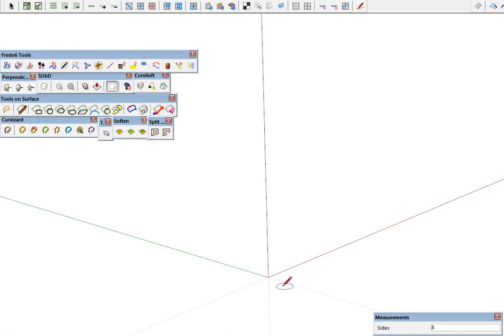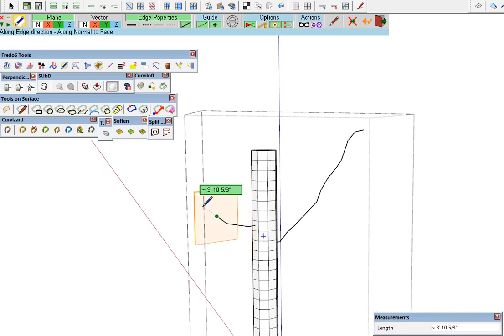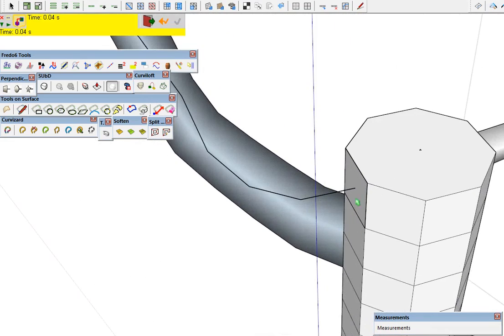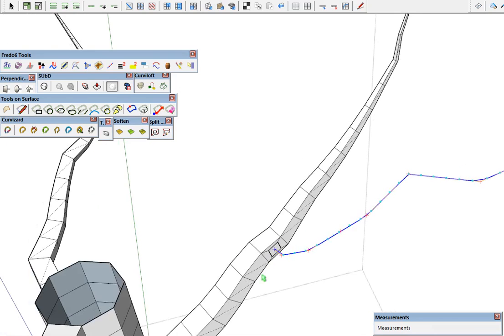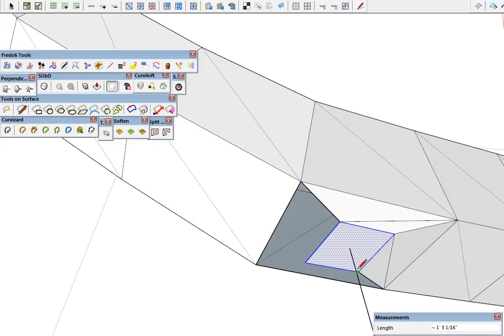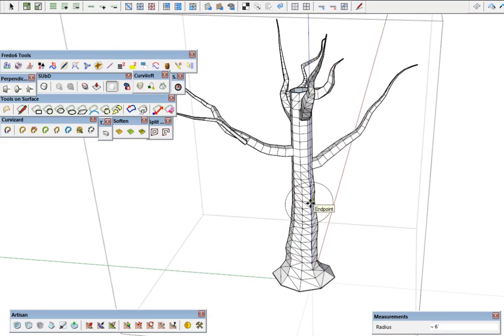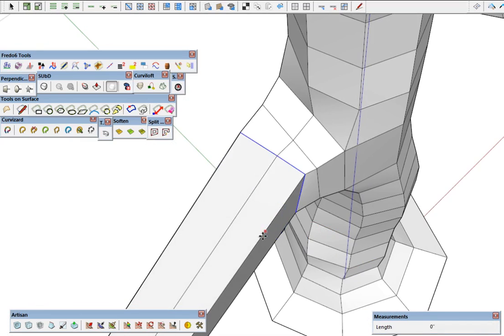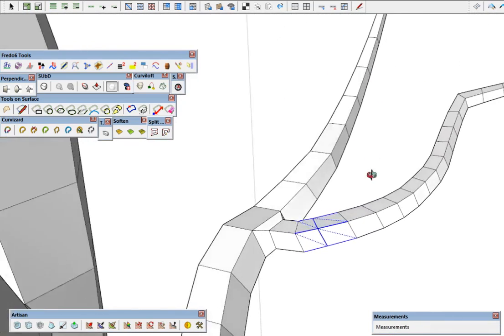Sketchup - SUbD Quad Junctions (Tree Modeling)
A look at creating quad junctions for things like branches when modeling trees in Sketchup.